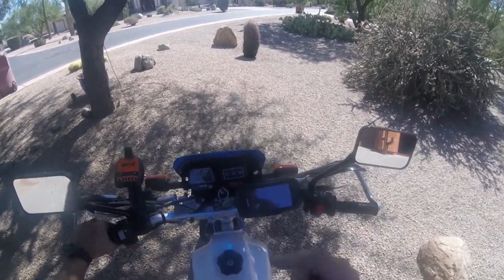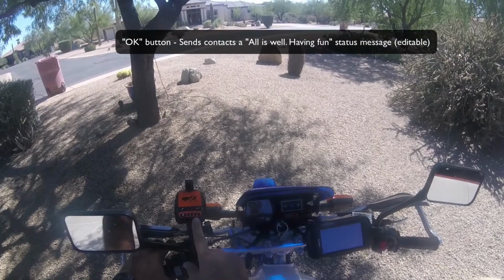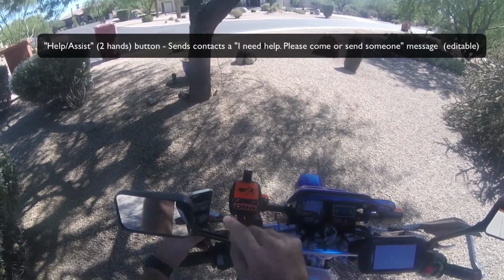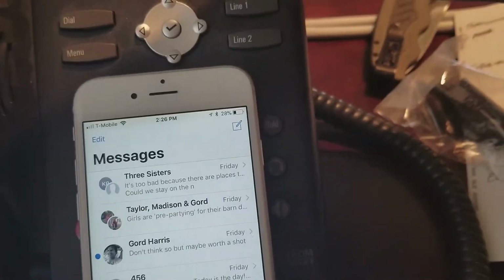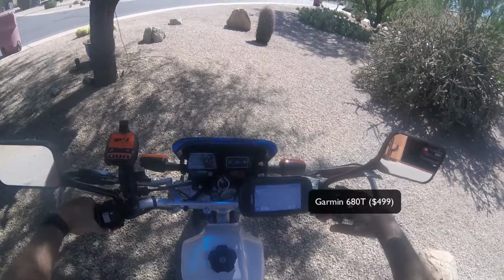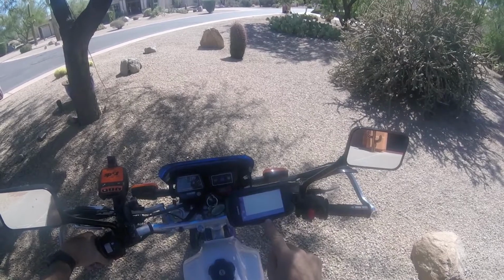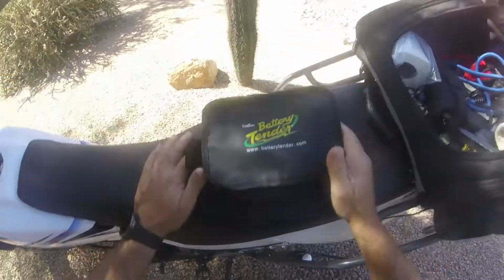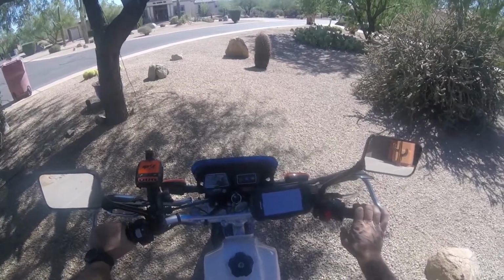Spot Gen3 Emergency GPS and Garmin 680T Trail GPS